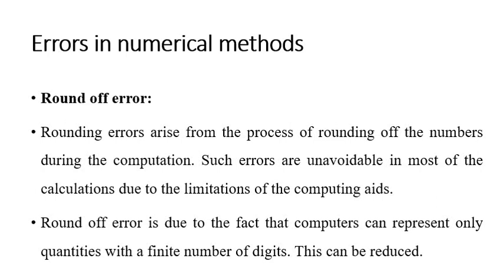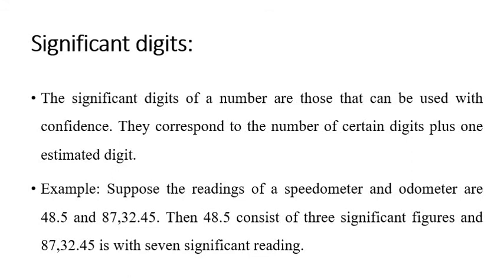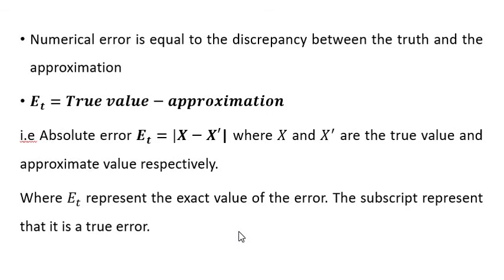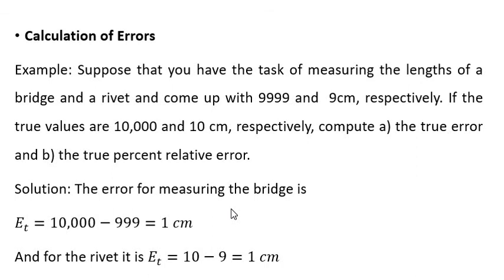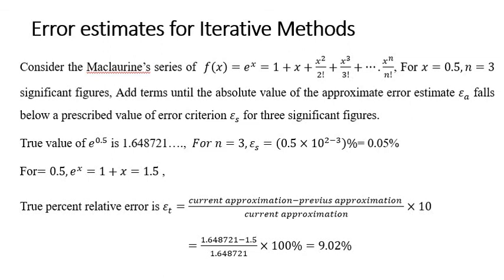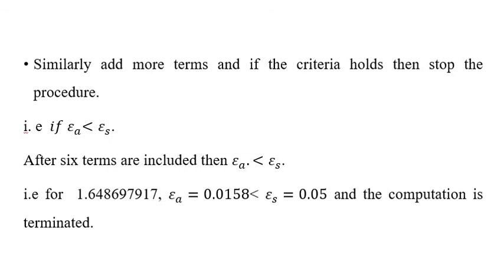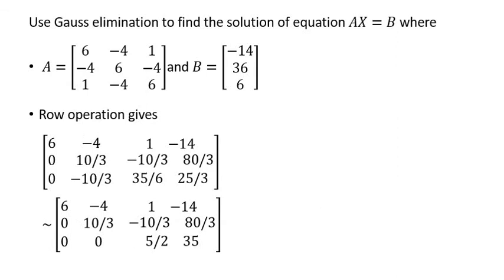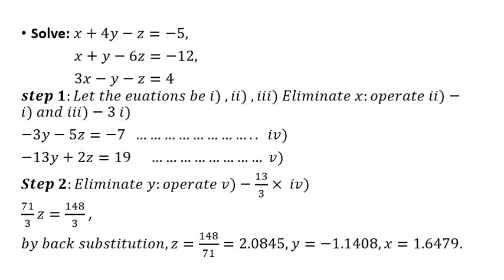CE473 ACTO Module 1 part 1 Dr Ramkumar P B